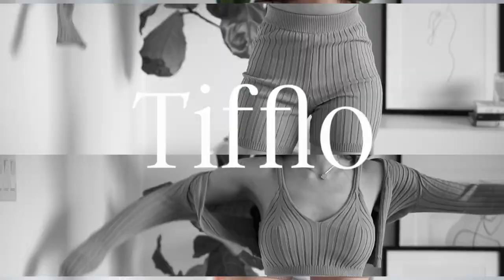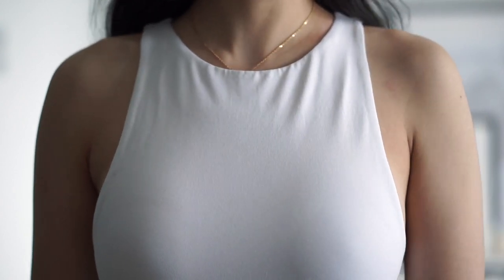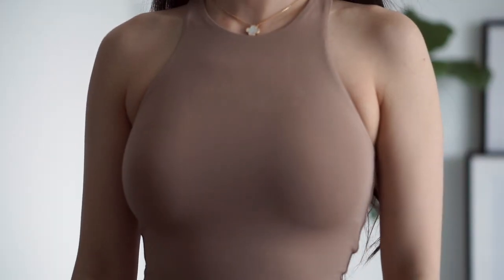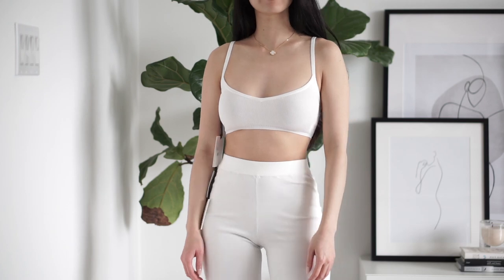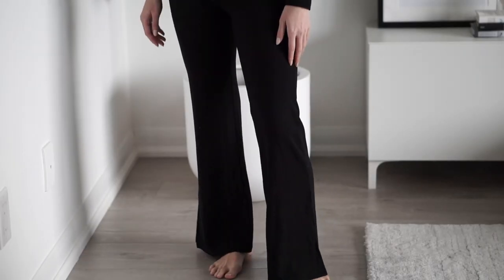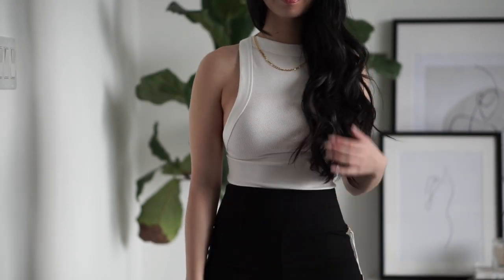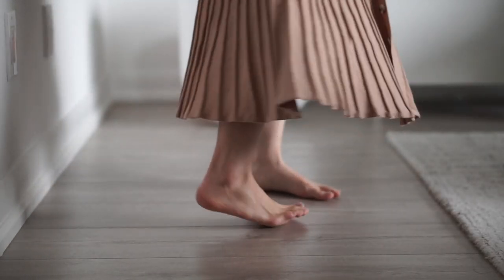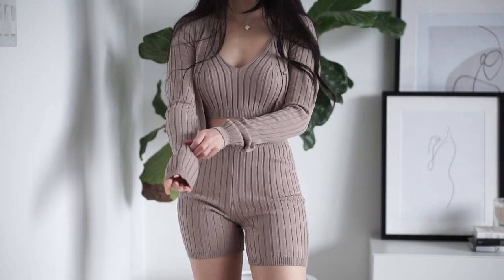ARITZIA BODYSUITS YOU NEED AND MINI REVOLVE HAUL 2021| TRY-ON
These are some of my favourite Aritzia bodysuits, perfect for summer 2021 as well as some ribbed knit sets I picked up from Revolve. Some of these items worked out but some didn’t! Items linked below.

My measurements:
Height: 5'1"
Waist: 24"
Hips: 35.5"

Aritzia (All items shown in size 2XS)
00:19 Contour shoulder pad bodysuit
00:52 Soft contour 90s bodysuit (shown)
01:20 Vacay Bodysuit
01:57 Contour racer bodysuit
02:32 Contour bodysuit
02:56 Posie bra top
02:56 Posie Pant

Revolve (All items shown in XS)
04:06 Year of ours black pants
04:06 Year of ours black top
04:49 The line by K white tank
05:25 Bardot knit top
05:25 Bardot knit skirt